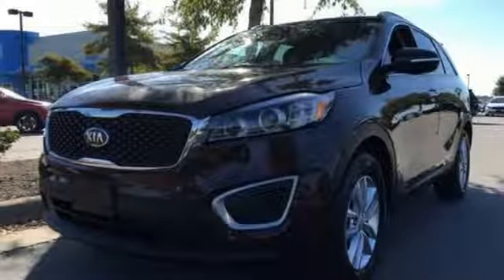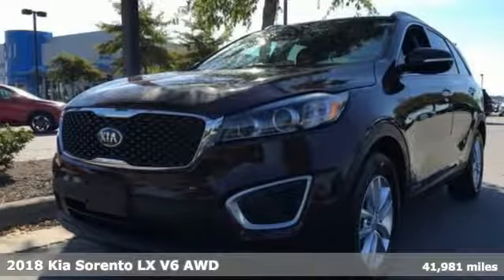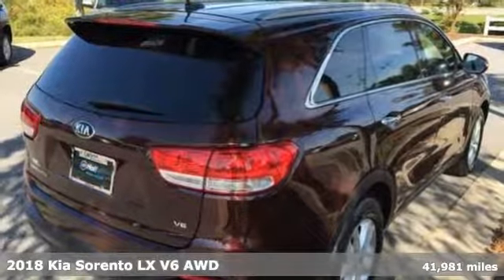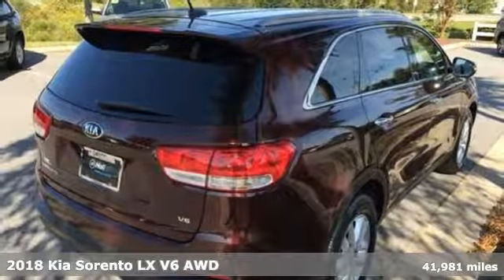Used 2018 Kia Sorento Elizabeth City, NC 18R4605 - SOLD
Year: 2018
Make: Kia
Model: Sorento
Trim: LX
Engine: 3.3L DOHC
Transmission: 6-Speed Automatic with Sportmatic
Color: Purple
Interior: black
Mileage: 41981
Stock #: 18R4605
VIN: 5XYPGDA57JG338860
New Price! CARFAX One-Owner. Sangria 2018 Kia Sorento LX AWD 6-Speed Automatic with Sportmatic 3.3L DOHC Sorento LX, 4D Sport Utility, 3.3L DOHC, AWD.brbrbrAwards:br * JD Power Initial Quality Study (IQS)brbrbr*Every Internet Price includes current applicable dealer discounts. Your additional costs are sales tax, tag and title fees for the state in which the vehicle will be registered, any dealer-installed options (if applicable) and a $699 dealer processing fee (Virginia, North Carolina). Prices are subject to change, and prior sales are excluded. While every reasonable effort is made to ensure the accuracy of this information, we are not responsible for any errors or omissions contained on these pages. Please verify any information in question with the dealer.

Address:
105 Tanglewood Parkway South